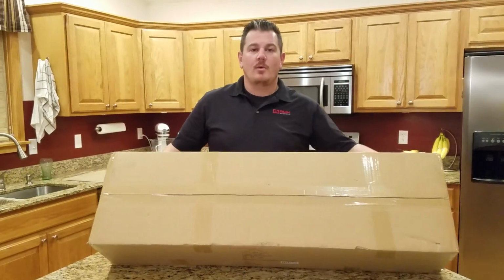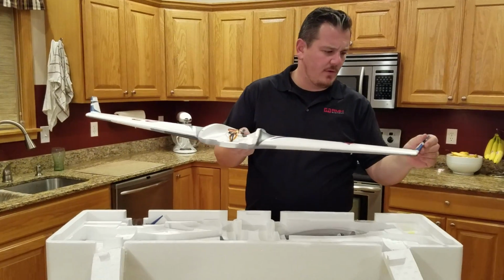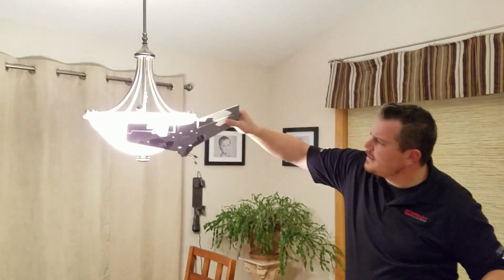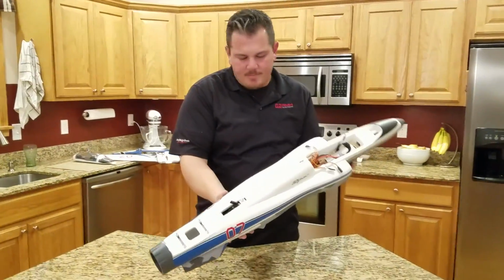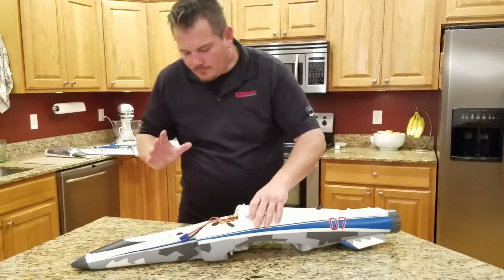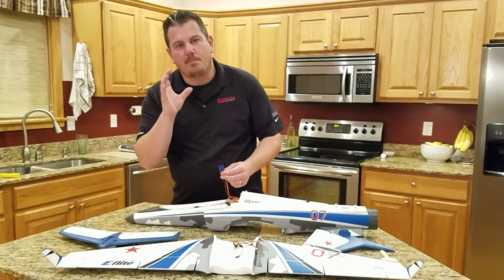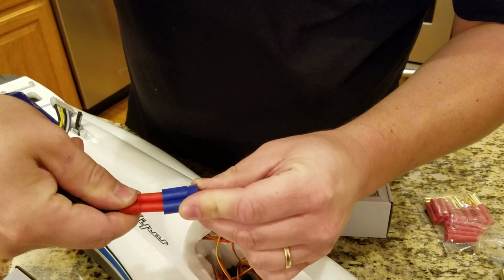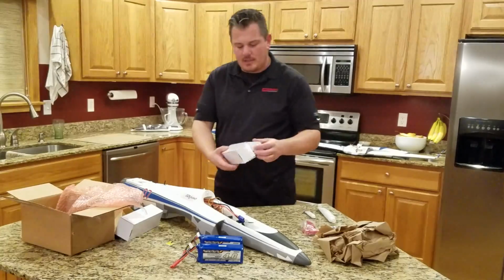Horizon Hobby - Viper 70mm EDF Jet - Unboxing